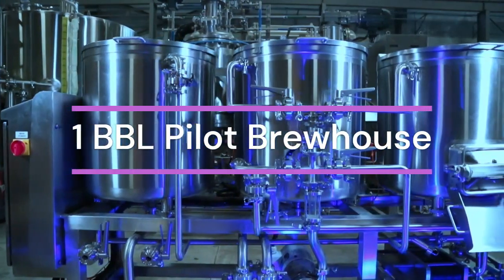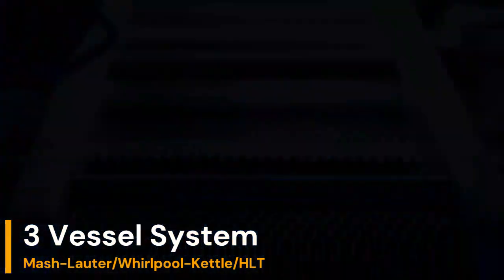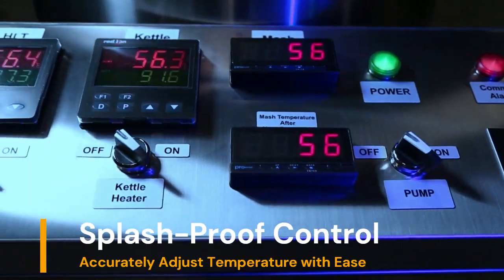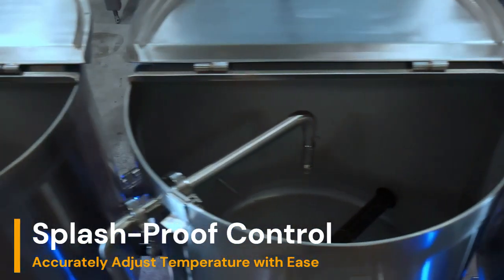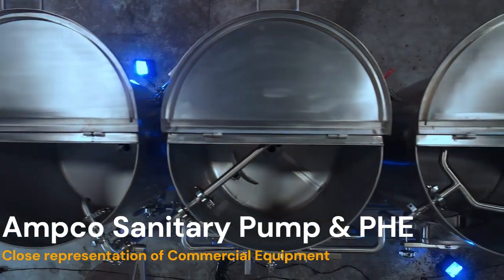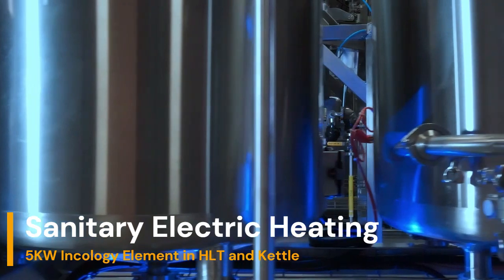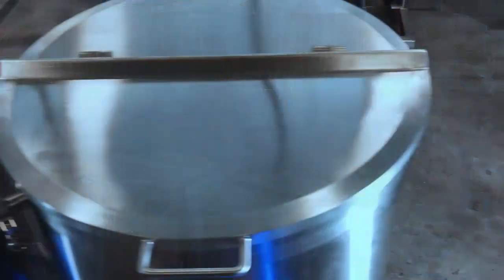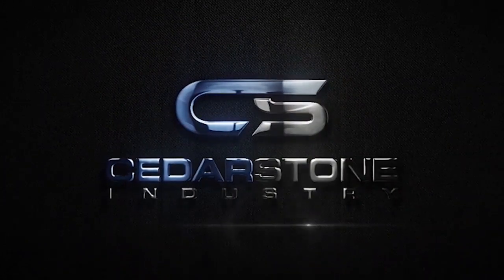1bbl Nano brewhouse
Cedarstone Industry is proud to present the 1 barrel, 3- vessel electric pilot brewhouse. This unit is perfect for low production requirements, small brewpubs, breweries in planning, small batch testing and recipe formulation. The Pilot brewhouse is configured in a 3-vessel system design including 1 Hot liquor tank, 1 Whirlpool/kettle combination and 1 Mash Lauter ton.

This unit comes standard with a splash-proof, Type 4X, IP 65 enclosure, RTD temperature sensors and Heating element dry run sensors to ensure safety for both the user and equipment. Each control panel features advance temperature controllers  on HLT and Kettle, temperature indicators on Mash tank, after heat exchanger. Each control panel features tactile switches and pushbutton controls allowing you to adjust temperature and pump speed with ease.

Contact Cedarstone industry to get a quote or find out more information, including our optional upgrade to Siemens HMI and PLC controls.